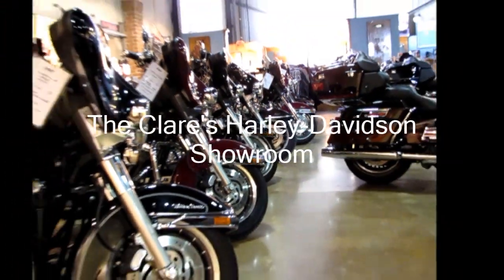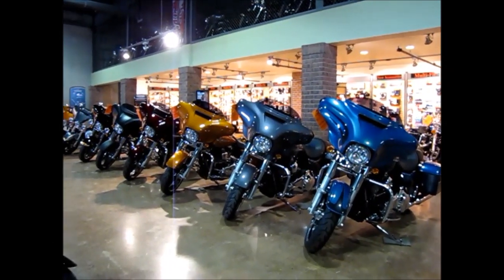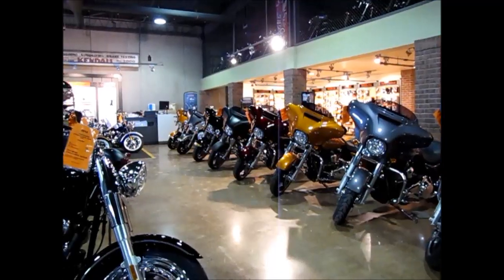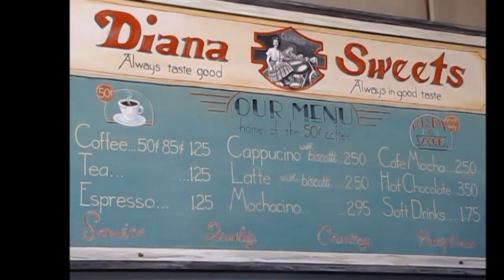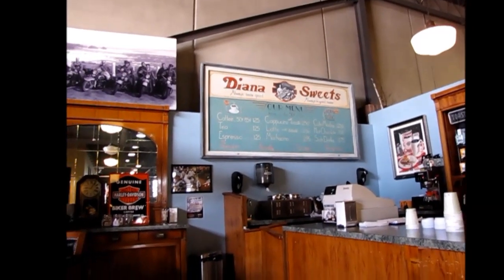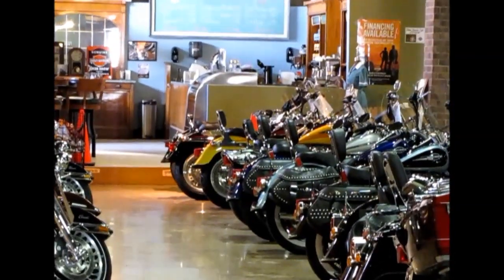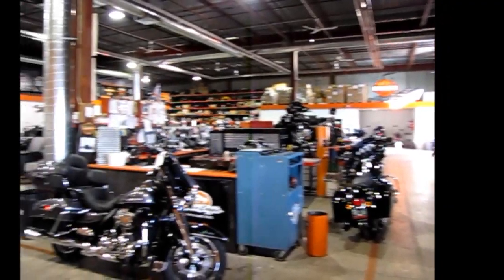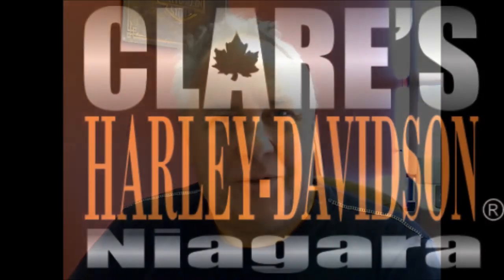CLARE'S HD - The Showroom Plus More @ Clare's Harley-Davidson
A quick snapshot of our showroom at Clare's Harley-Davidson. We're all set for spring.. are you?